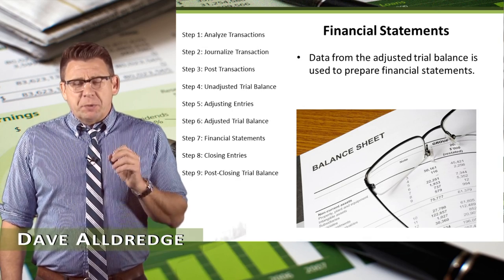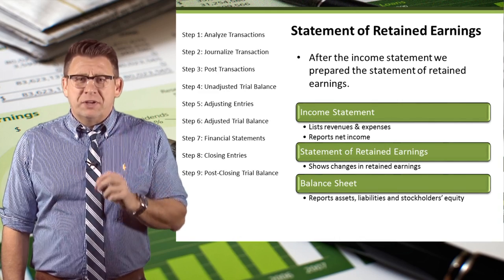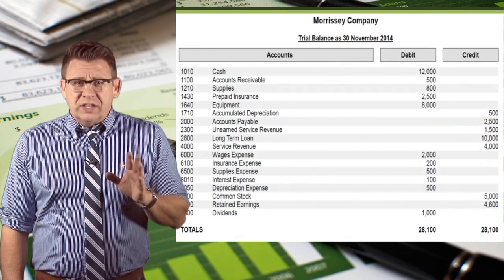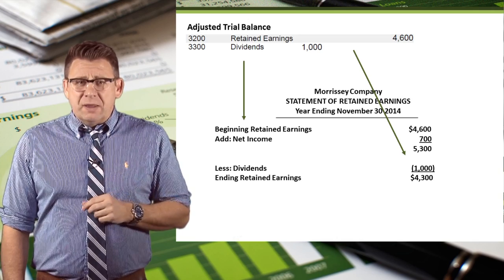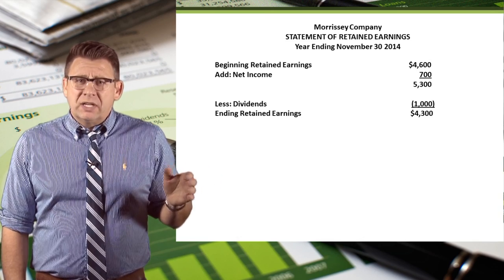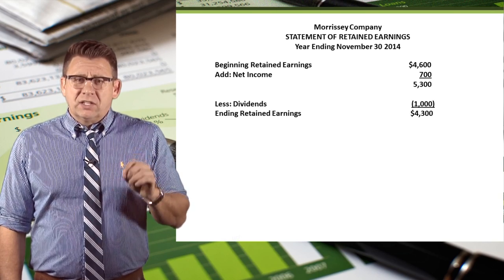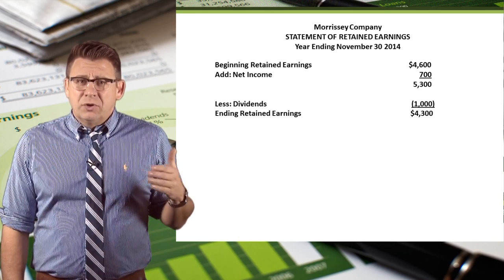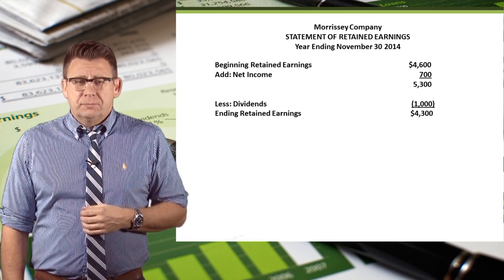Accounting Cycle Step 7: Statement of Retained Earnings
Preparing financial statements is the 7th step in the accounting cycle.  The information comes from the adjusted trial balance.  The financial statements are prepared in the following order: 1) Income Statement, 2) Statement of Retained Earnings (or Statement of Owner's Equity for sole-proprietorship business, 3) Classified Balance Sheet, and 4) Statement of Cash Flows, although this is rarely prepared in a beginning financial accounting course as students haven't learned enough yet to properly prepare one.
This video shows how to prepare a Statement of Retained Earnings.